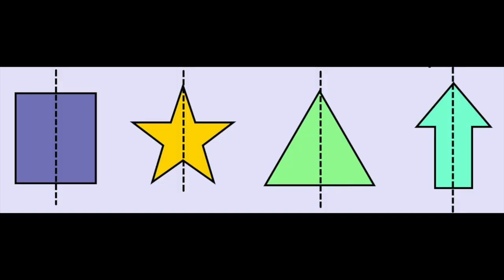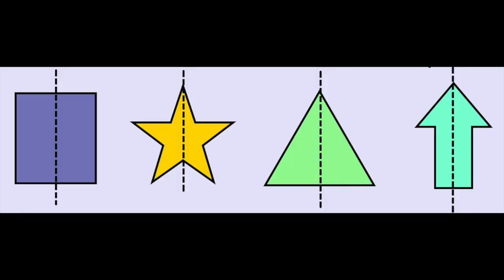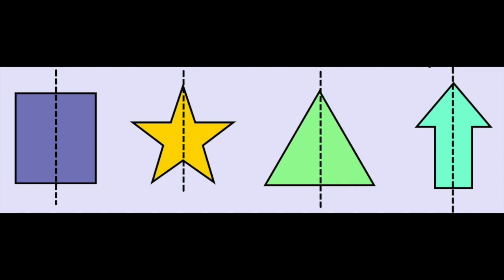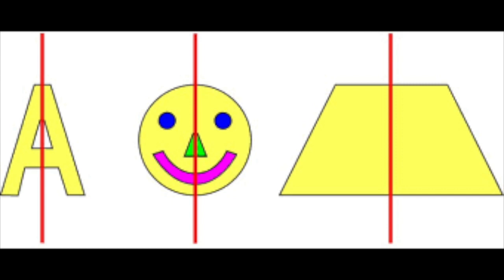Apr. 8 Math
Today we are talking about... symmetry!